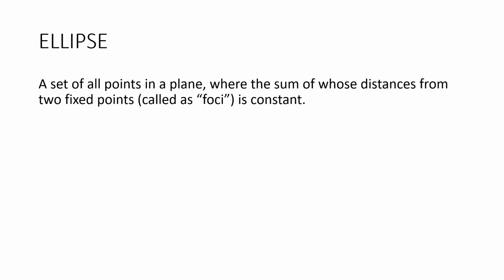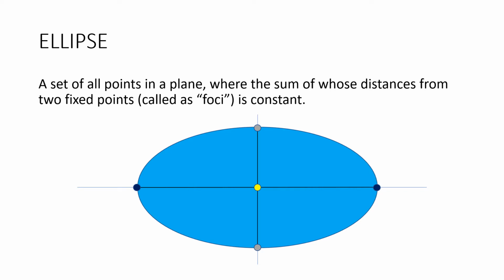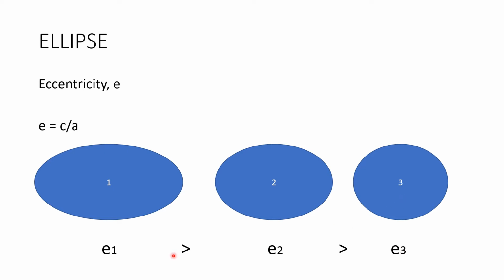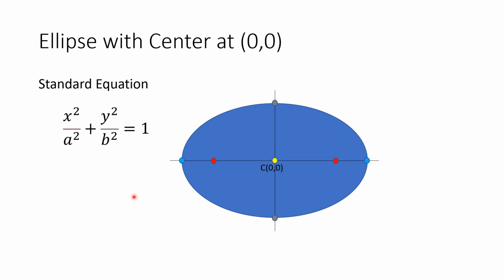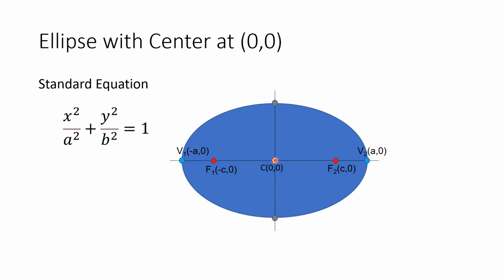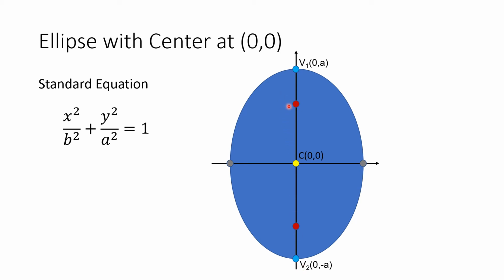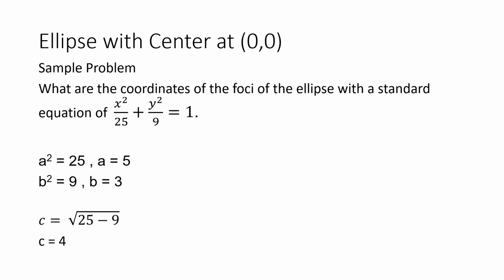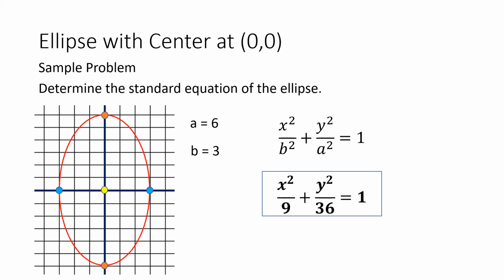Precalculus - Ellipse with center at (0,0)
This video discusses ellipse with center at the point of origin, (0,0).